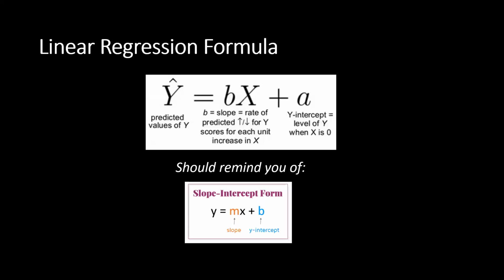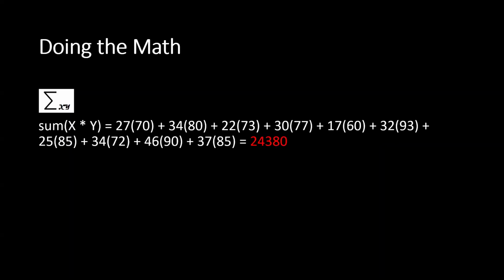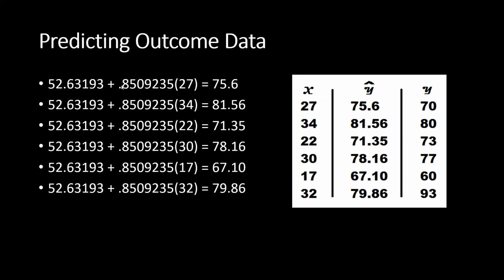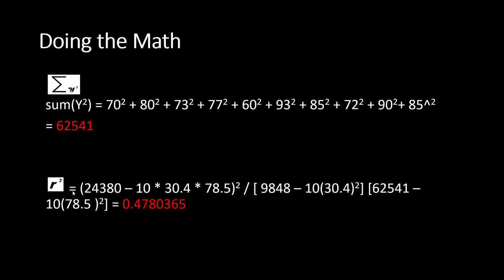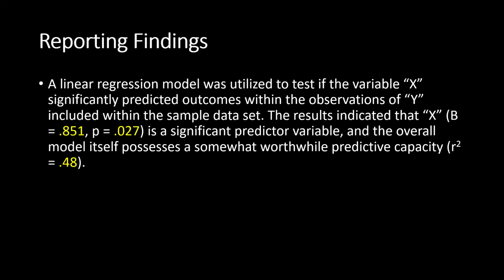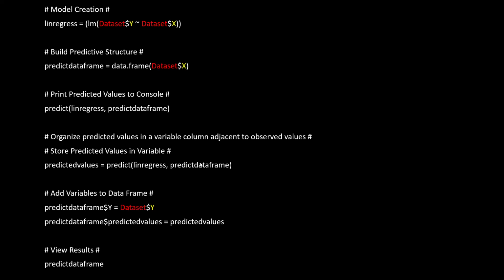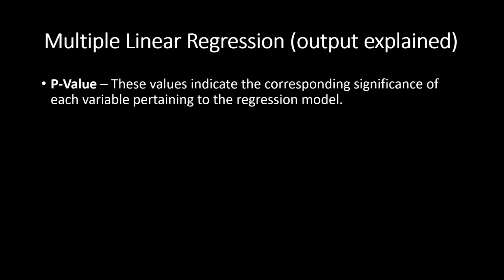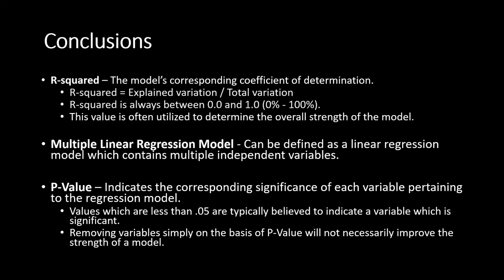35. Learn Linear Regression Analysis, and Predictive Modeling, with Examples in RCommander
Learn how to apply both the Linear Regression, and the Multiple Linear Regression methodologies, in RCommander. Learn how to derive the Linear Regression equation by hand. Learn how to utilize outputs to generate predictive models. Learn about p-value, slope, intercept, and how to report results in APA format.

- Linear Regression -

Model Creation:
linregress = (lm(Dataset$Y ~ Dataset$X))

Build Predictive Structure:
predictdataframe = data.frame(Dataset$X)

Print Predicted Values to Console:
predict(linregress, predictdataframe)

Organize predicted values in a variable column adjacent to observed values:
Store Predicted Values in Variable:
predictedvalues = predict(linregress, predictdataframe)

Add Variables to Data Frame:
predictdataframe$Y = Dataset$Y
predictdataframe$predictedvalues = predictedvalues

View Results
predictdataframe

- Graphing Regression Line in RStudio -

plot(Dataset$X, Dataset$Y, xlab = "X-Value", ylab = "Y-Value", main = "Linear Regression Example")

abline(linregress)

Model Creation:
linregress = (lm(Dataset$y ~ Dataset$w + Dataset$x + Dataset$z))

Build Predictive Structure:
predictdataframe = data.frame(Dataset$w, Dataset$x, Dataset$z)

predict(linregress, predictdataframe)

predictedvalues = predict(linregress, predictdataframe)

predictdataframe$y = Dataset$y
predictdataframe$predictedvalues = predictedvalues

View Results:
predictdataframe

X,Y
27,70
34,80
22,73
30,77
17,60
32,93
25,85
34,72
46,90
37,85

y,w,x,z
70,48,27,96
80,40,34,121
73,49,22,23
77,51,30,25
60,44,17,10
93,44,32,109
85,42,25,127
72,40,34,44
90,47,46,113
85,54,37,86